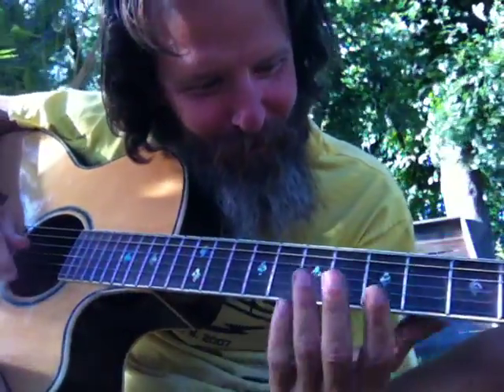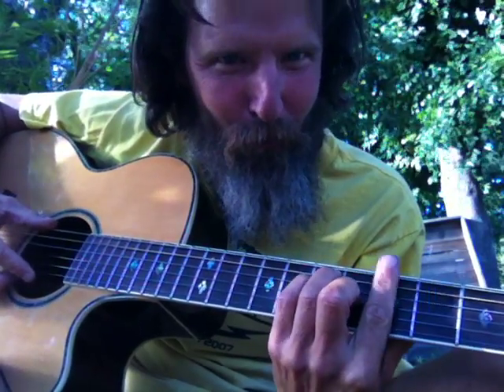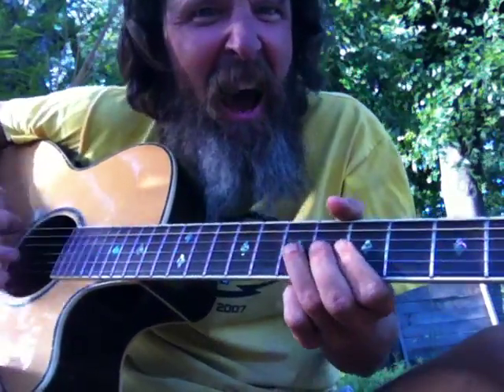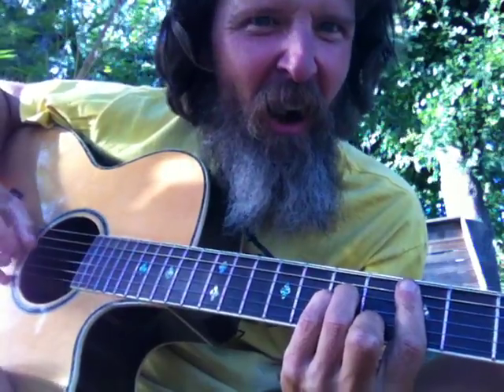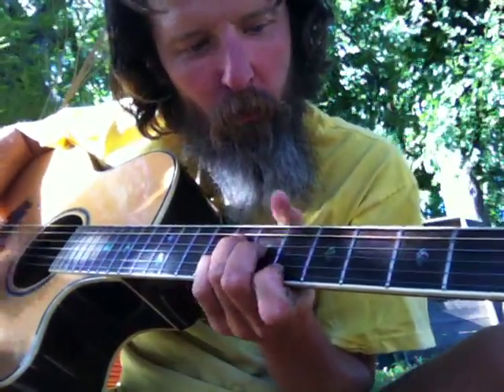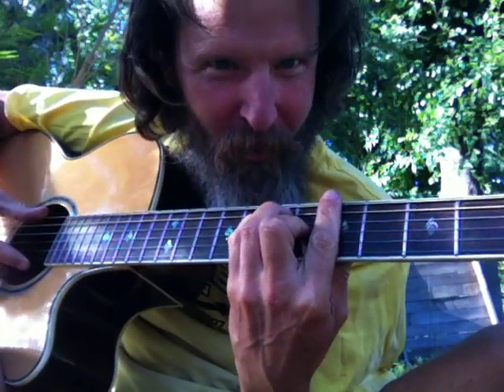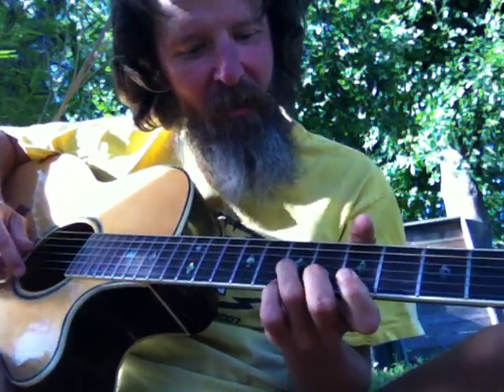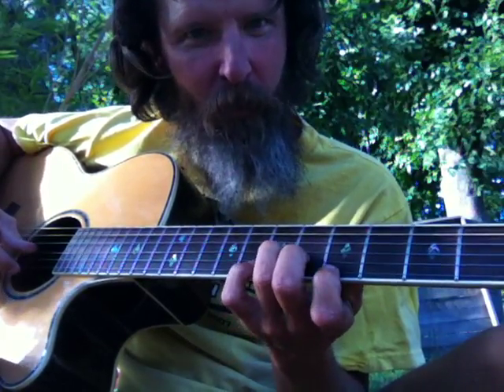GUITAR ACOUSTIC - 6 - 2 - 3 Maj SPANISH INTRO SONG IDEA